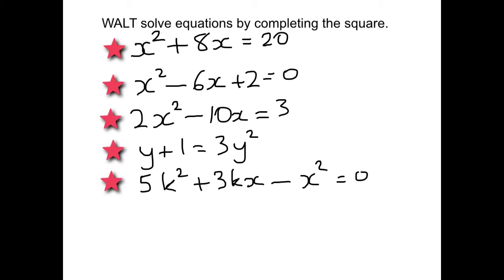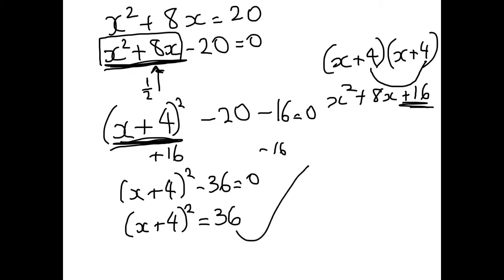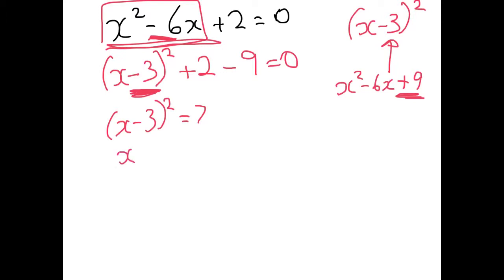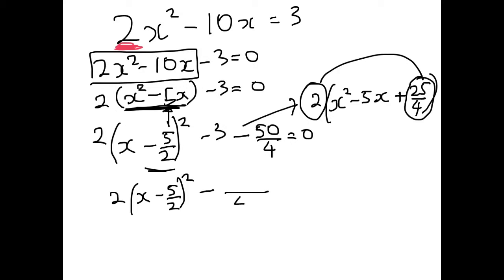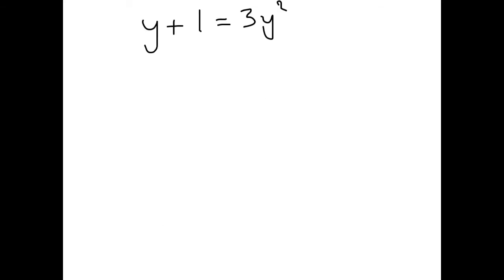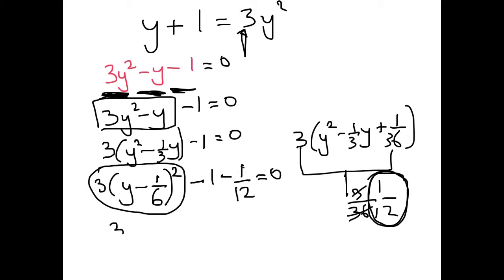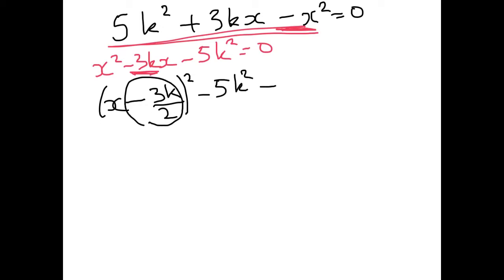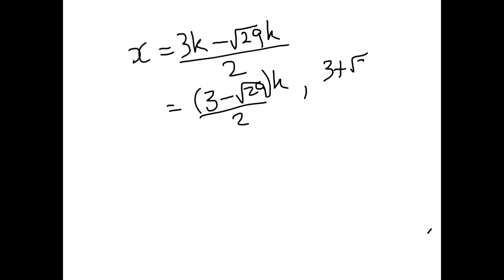Year 12 algebra (12TH) Completing the square